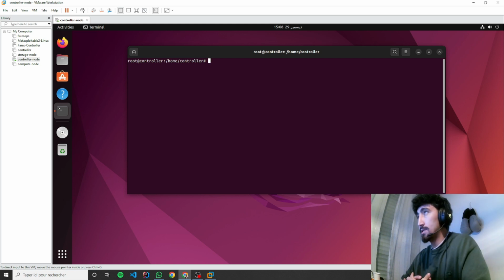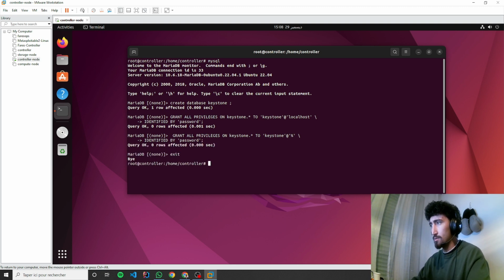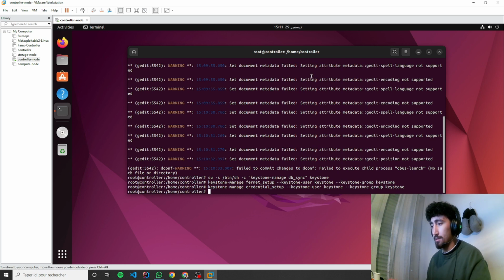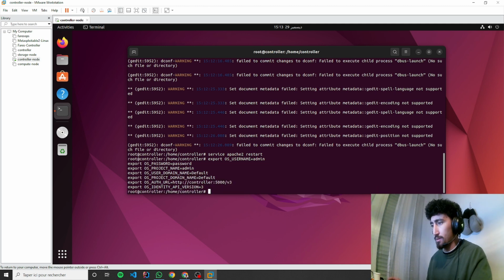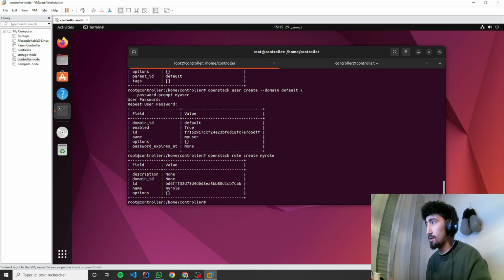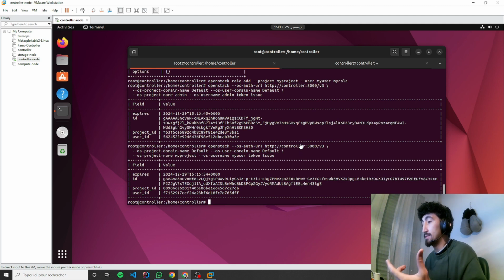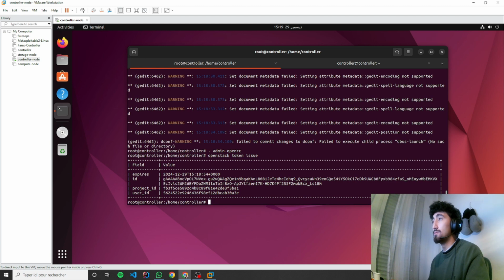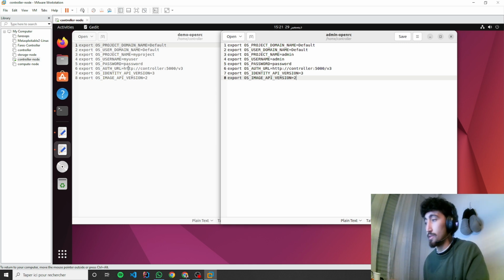Openstack Tutorial Lab 2: Install and Configure Keystone Identity Service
The OpenStack Identity service provides a single point of integration for managing authentication, authorization, and a catalog of services.

1-Create the keystone database and configure it
2-Install and configure Keystone
3-Configure the Apache HTTP server
4-Finalize the installation
5-Create a domain, projects, users, and roles (Openstack)
6-Creating the scripts